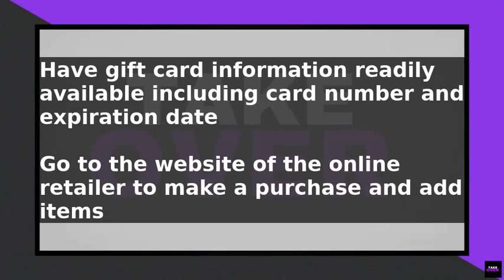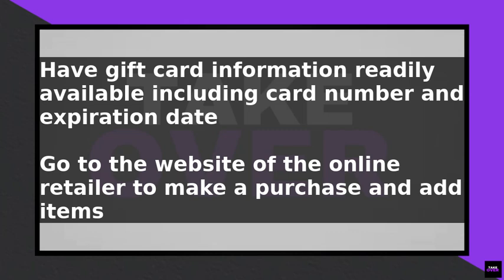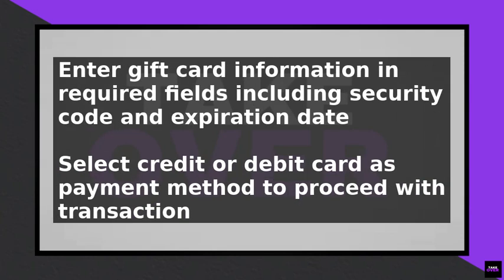How To Use TD Bank Gift Card Online (2025)